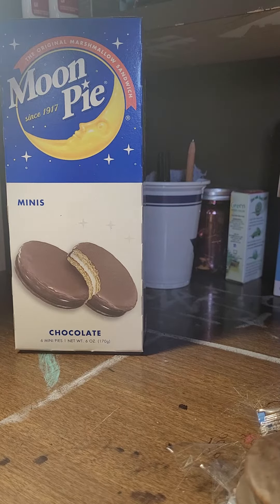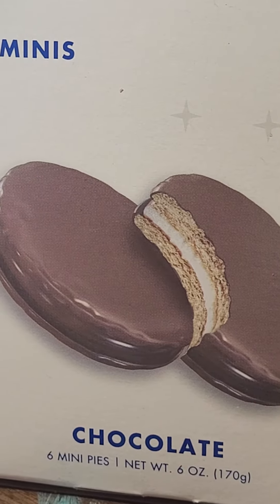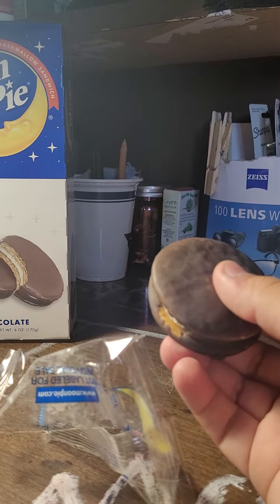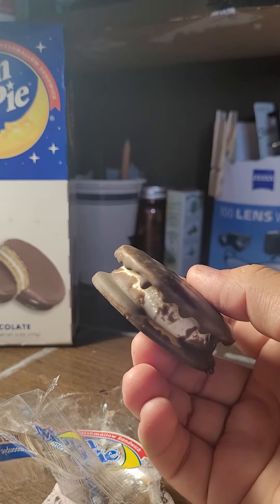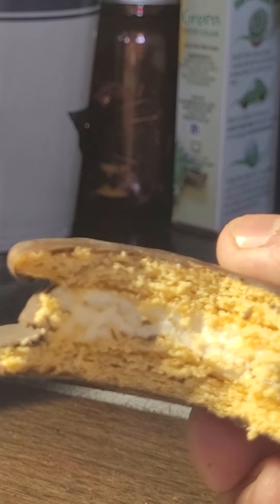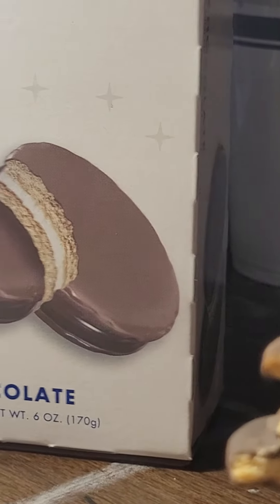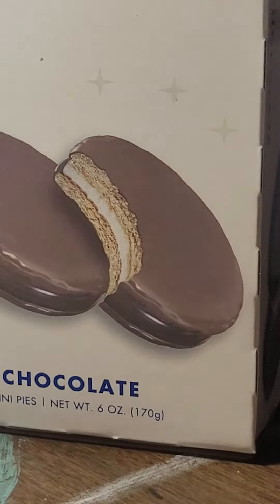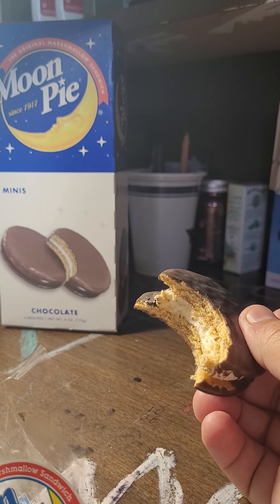Video Vertical Food Reviews: Mini Moon Pies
It's delicious and taste like chocolate and marshmallows...